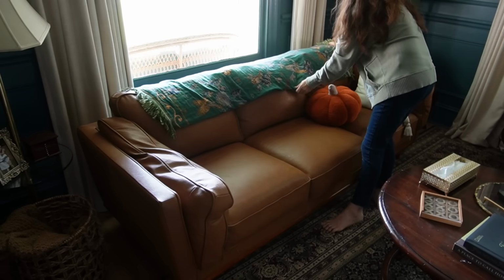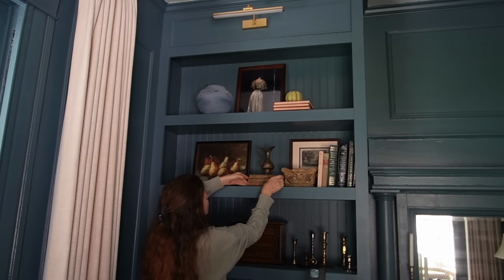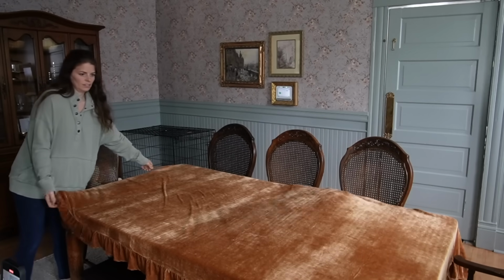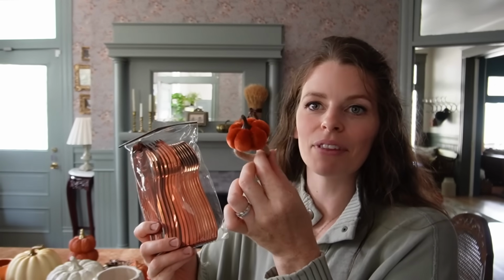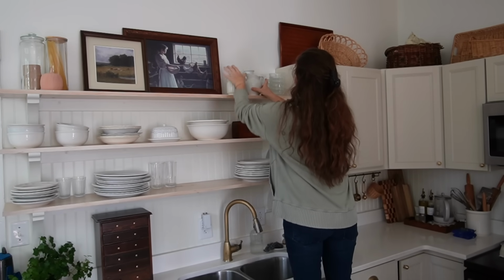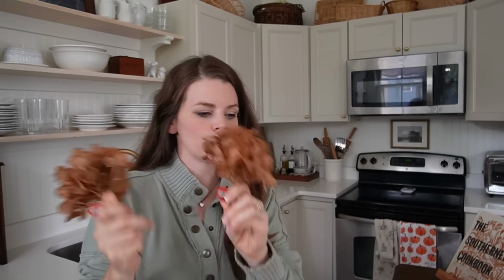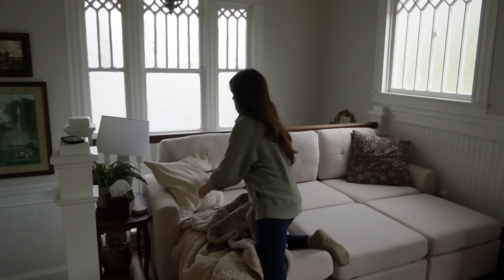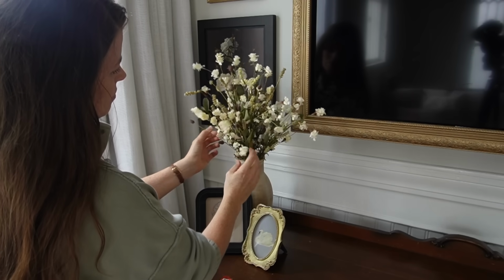THRIFTED FALL DECOR HAUL + STYLE!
Bob and Brad EyeOasis3 Eye Massager with Heat and Cooling

Hello friends! Today we are finally accepting that summer has ended and welcoming fall into my home! I am styling some thrifted items from my recent thrift haul, as well as some new ones, and some decor from last year! I hope this inspires you!

LINKS
WAX CANDLES
SIMILAR PUMPKIN PILLOW
PLAID PUMPKINS
LEATHER COUCH

NEW TO HEART + HOME CREW?
If you couldn't already tell, I love all things thrifting, diying and organizing! I aim to help you put the heart into your homes through flipping well-loved pieces, adding charm to your favorite spaces with vintage finds, and helping you love your most frequented spaces again through decluttering and organizing!